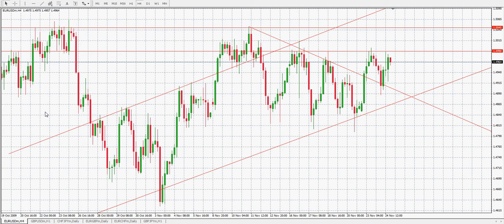Forex - How to Spot Trading Opportunities using S/R, trendlines, price action - Part 1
I talk about some ways to find trading opportunities. This is using Support resistance, trendlines, price action. Part 1.